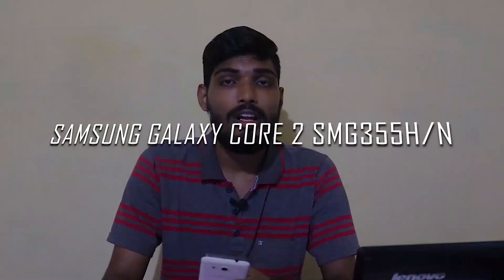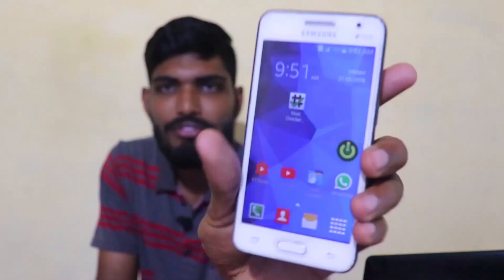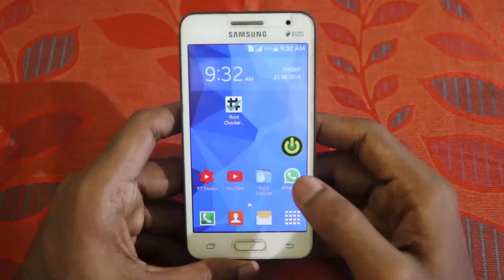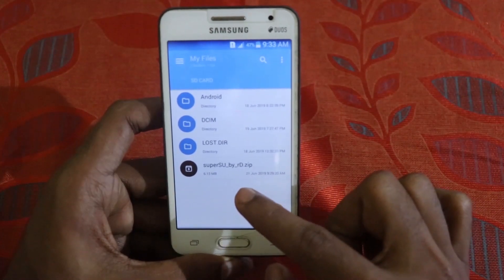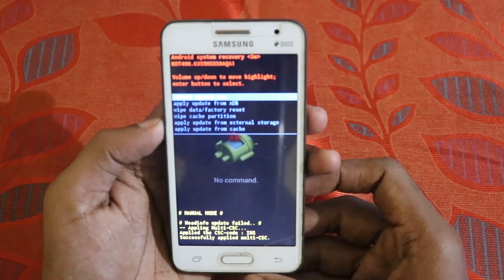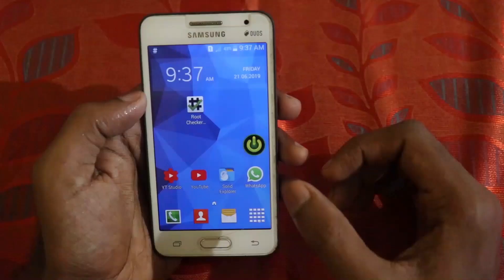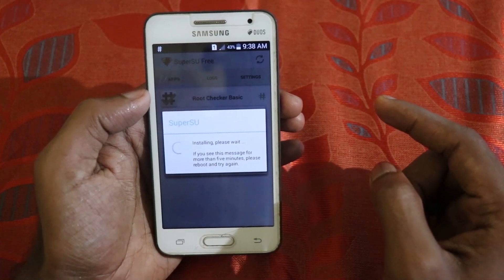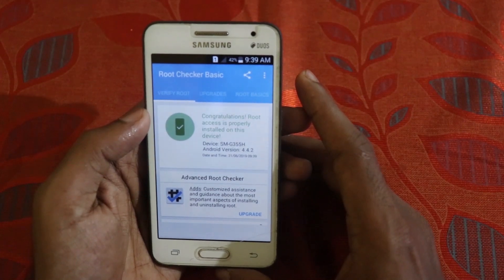[100% working] HOW To Root SAMSUNG GALAXY CORE 2 SM-G355H/SM-G355HN - Without PC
In this video, I show you how to root your Samsung Galaxy Core 2 SMG355H/SMG355HN. This method does not require a PC. Please download the file from below and place it on your SD Card.